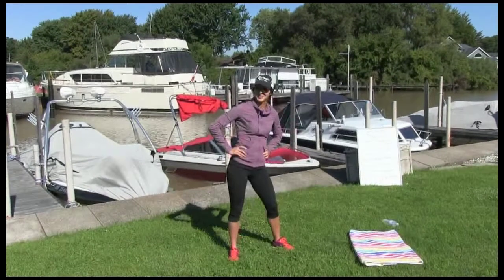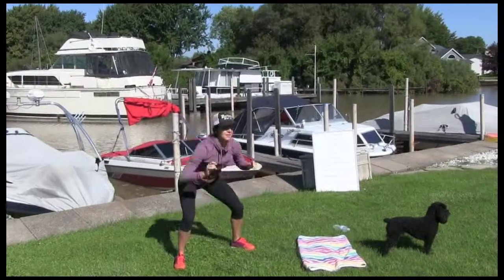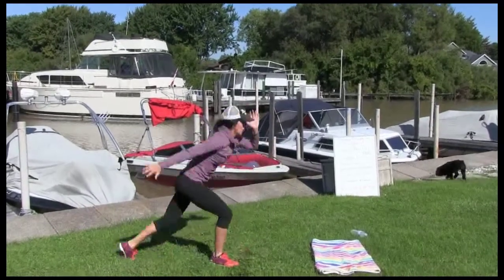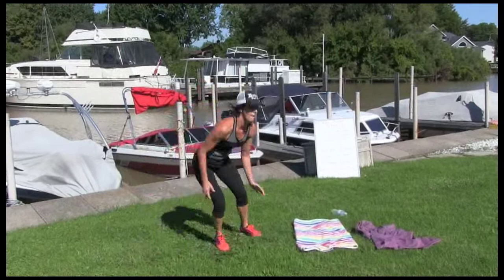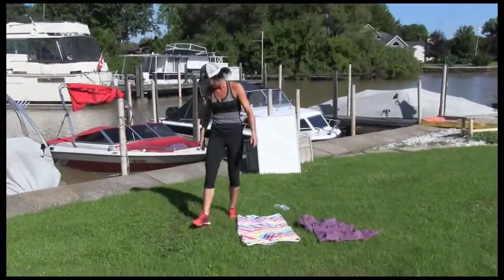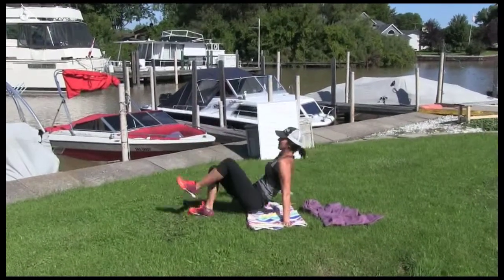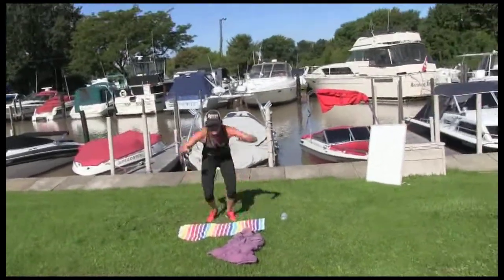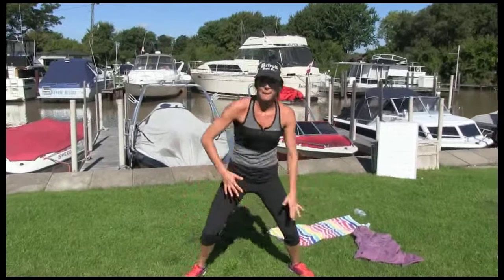Dorm Room Workout - Legs & 4 Point Drills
Dorm Room workout #3 This is a quick leg and core workout that you will feel burn in no time. Get low, back straight and focus on the muscles your using for the results you want!!